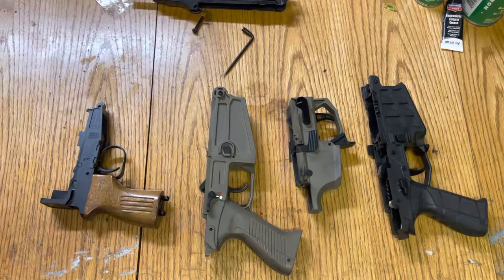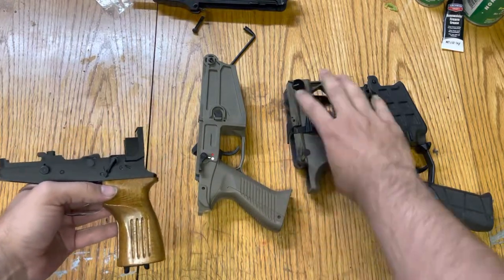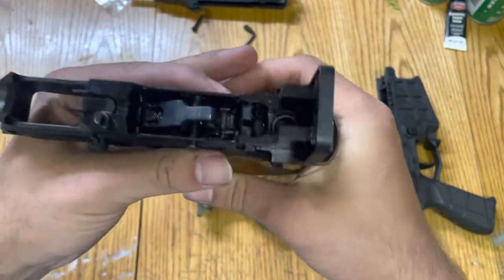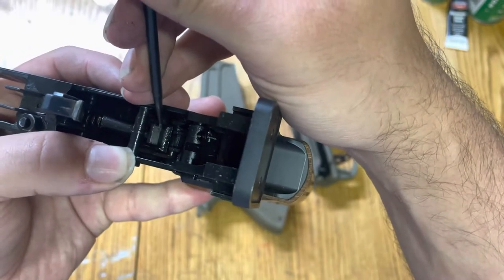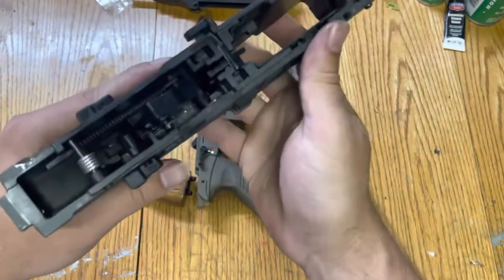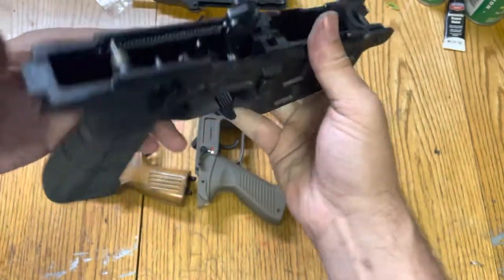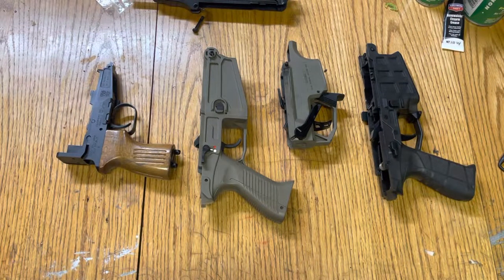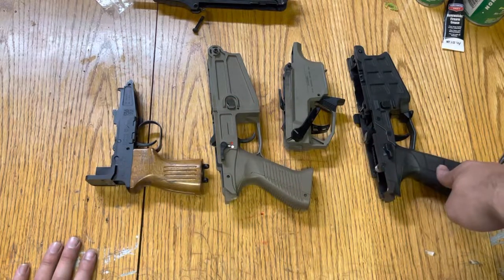Why you can’t cock a CZ with the hammer down, but you can on the Bren 2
I just had an epiphany tonight fiddling with the guns, noticing that the Vz 61 Škorpion, Scorpion Evo, and 805 Bren all have the same semi-auto trigger mechanism. They all also have the same quirk of not being able to cock the action with the hammer down and safety engaged.
However, the Bren 2 does allow you to charge the gun no matter the condition of the hammer or safety. I found out the reason and made this video to share it.